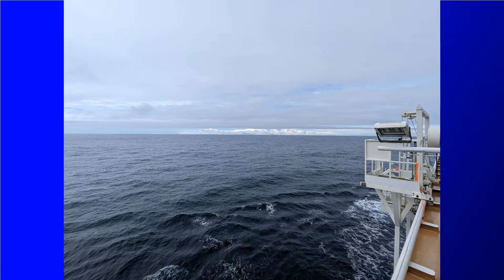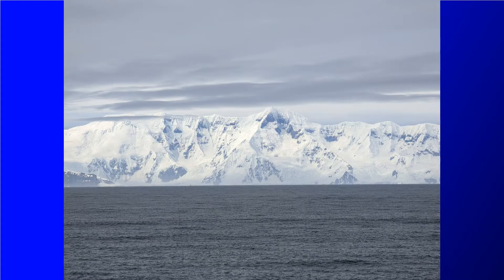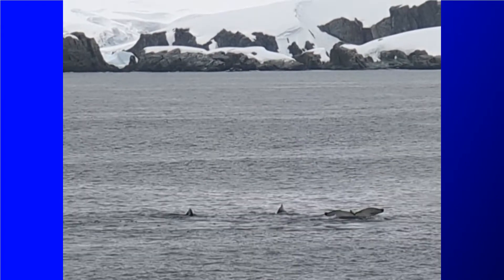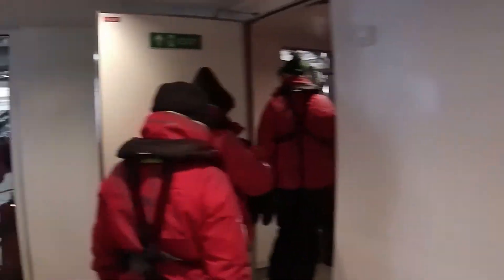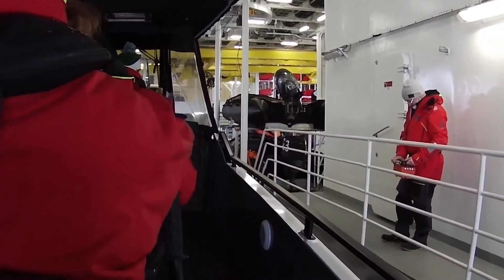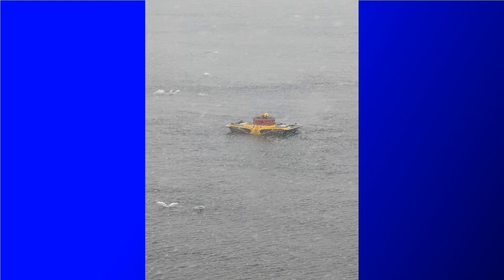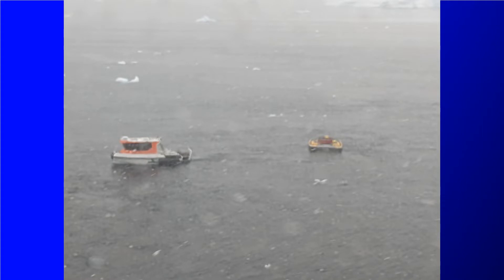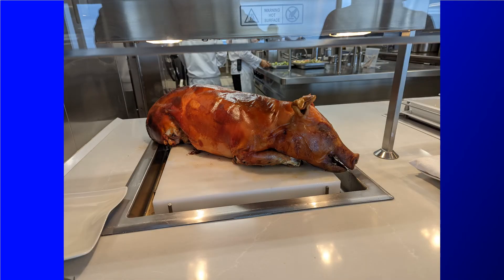Day 4 - Viking Octantis Antarctic Explorer Series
Arriving at the Antarctic Peninsula. Whale Watching. Visiting Fournier bay and taking a Special Operations boat ride in the snow & fog.